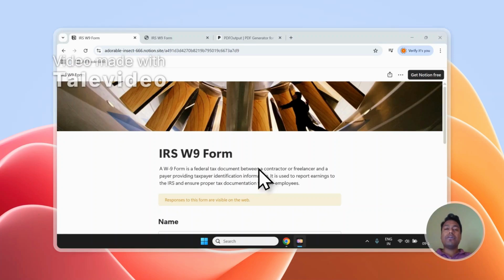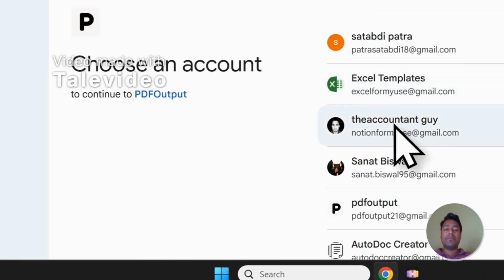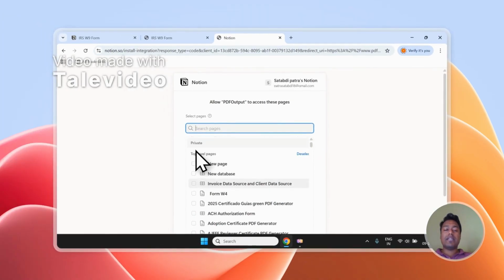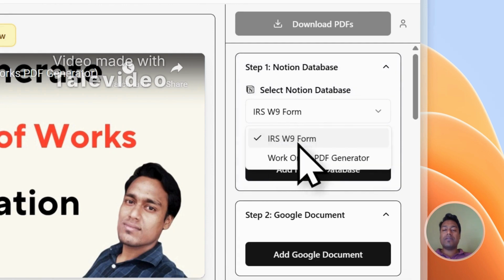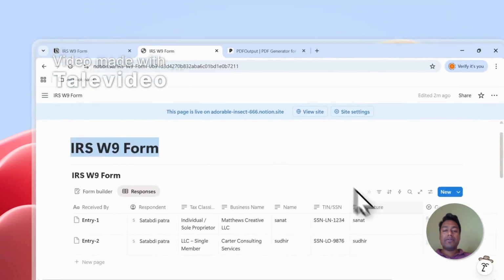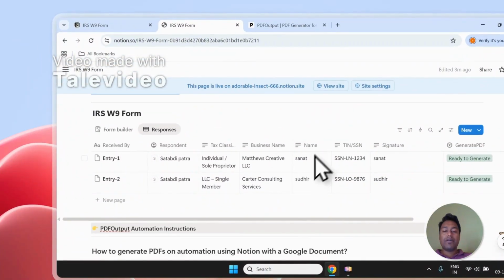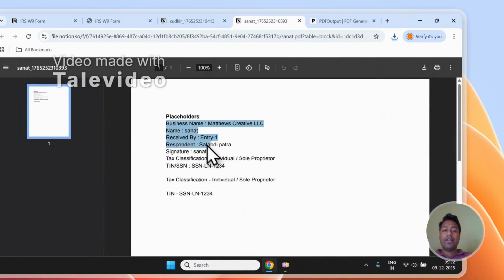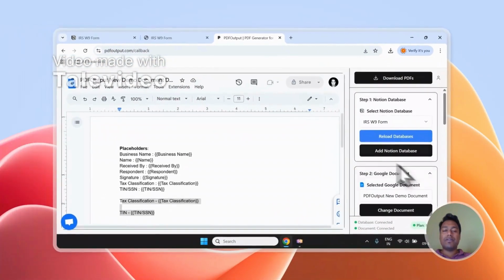Form IRS W9 PDF Generator (How to create PDFs on automation using Notion)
We are going to take a look at Form IRS W9 PDFs which we will create within minutes.

1️⃣ Connects to your Notion database and pulls fields like ClientName, InvoiceNumber, and any custom data.

2️⃣ Finds placeholders ({{ClientName}}, {{InvoiceNumber}}, etc.) in your Google Doc template and replaces them with real data.

3️⃣ Generates a PDF, saves it back to Notion Database, and updates your Notion database.

👋 ABOUT PDFOutput